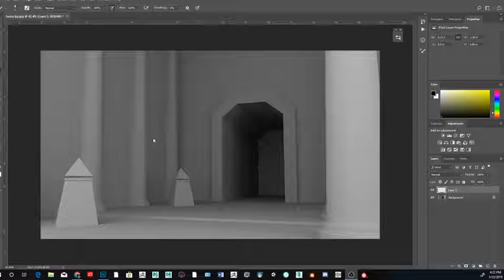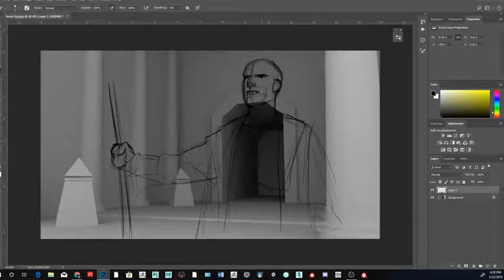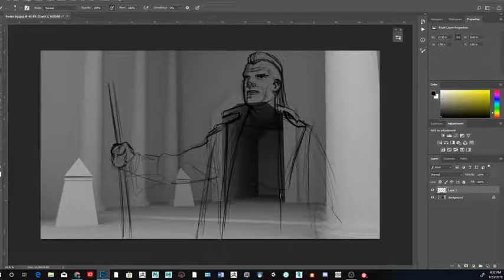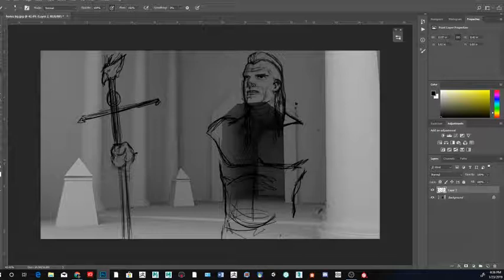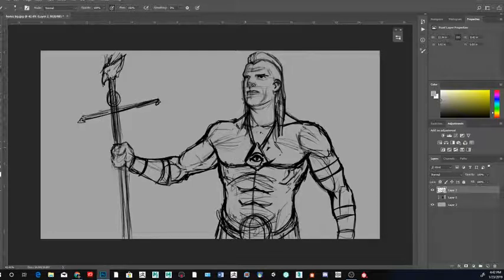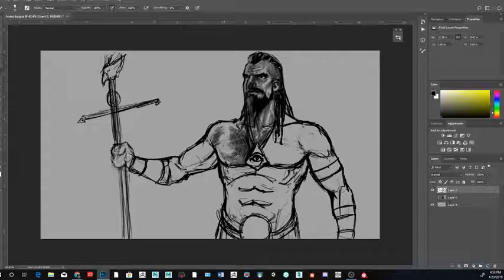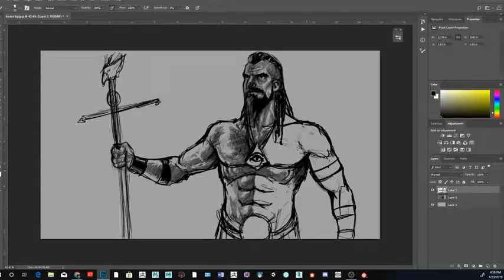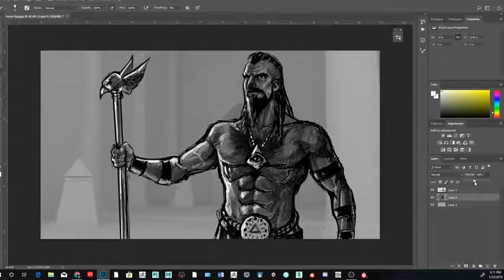Intro and Horus Painting Part 1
my first video so it certainly is horrible...lol. i promise I will learn how to draw and talk at the same time.